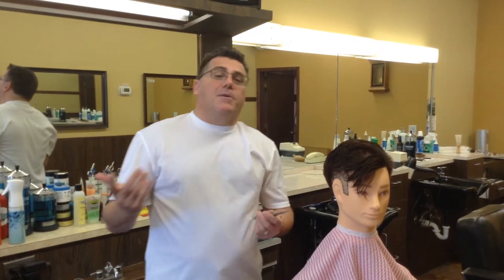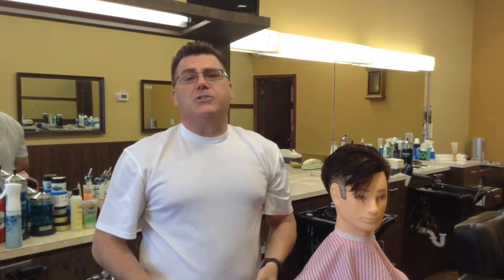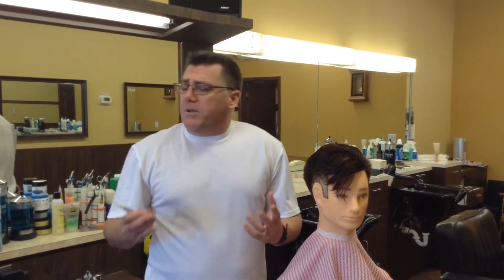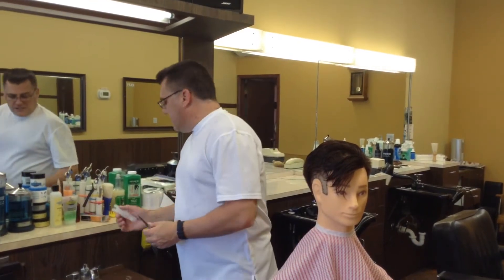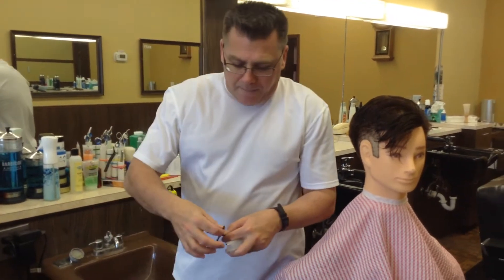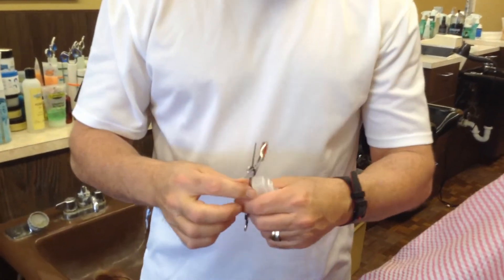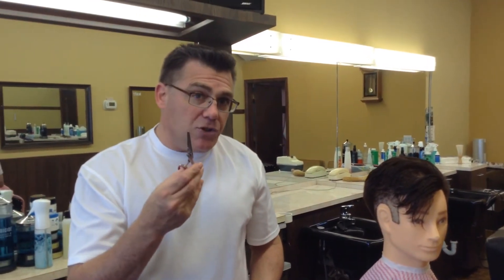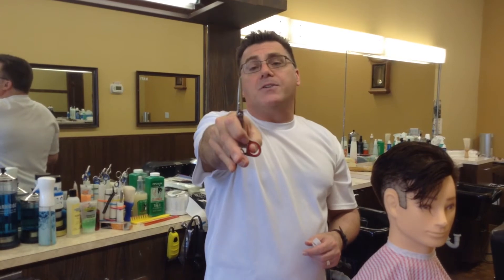New shears day, new haircut scissors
What day could be more exciting for a haircutter?